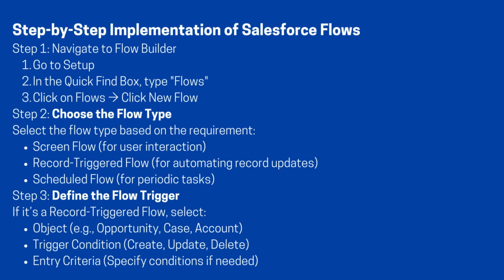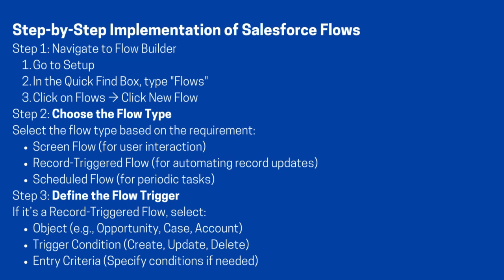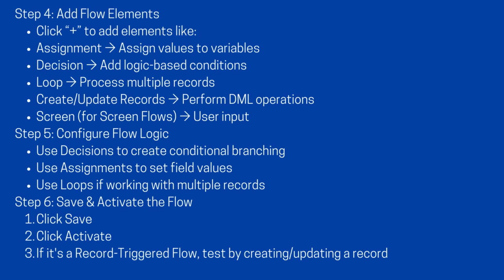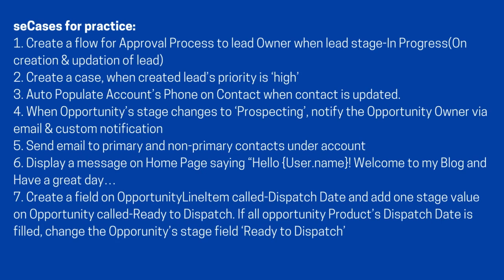Master Salesforce Flows: No-Code Automation Made Simple#shorts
Unlock the power of automation in Salesforce using Flows! In this video, you'll learn what Flows are, the different types (Record-Triggered, Scheduled, Screen Flows, etc.), and how to use them to streamline your business processes—all without writing a single line of code. Perfect for Salesforce Admins, Developers, and anyone looking to build smarter workflows.

✅ What you'll learn:

What are Salesforce Flows?

Types of Flows: Record-Triggered, Screen, Scheduled, Autolaunched

How to build a flow from scratch

Whether you're a beginner or brushing up your skills, this guide will help you automate like a pro!